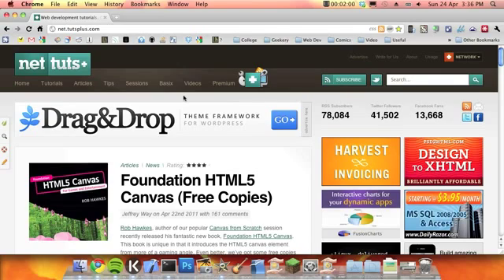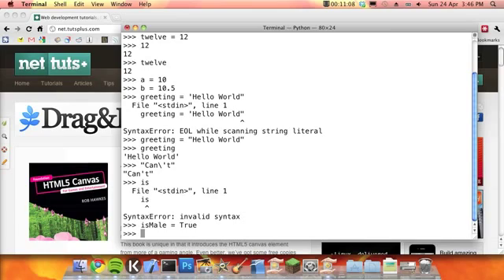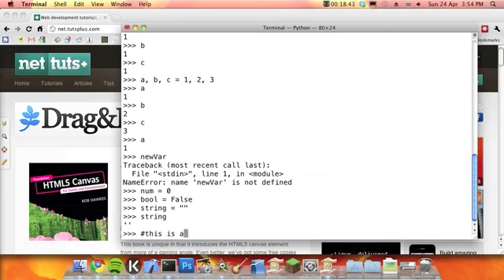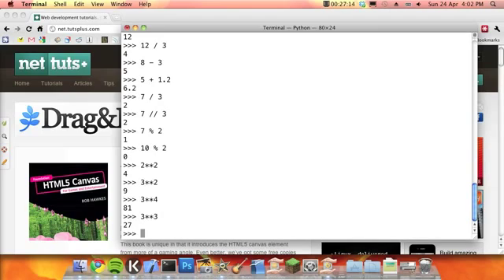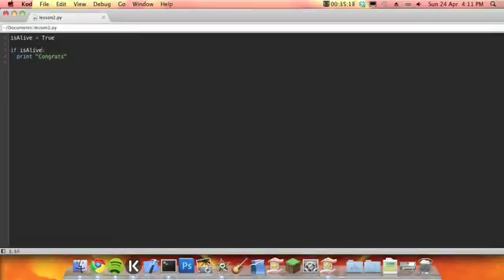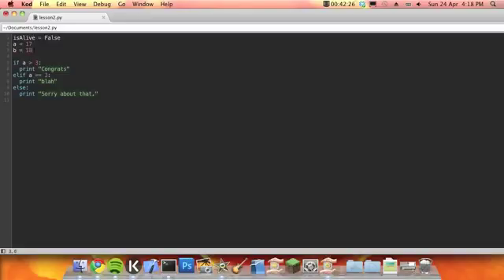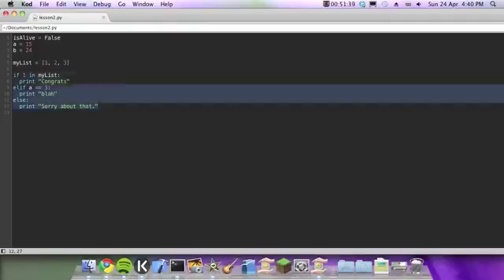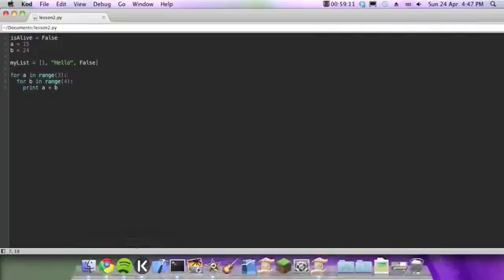Python from Scratch Part 2 1